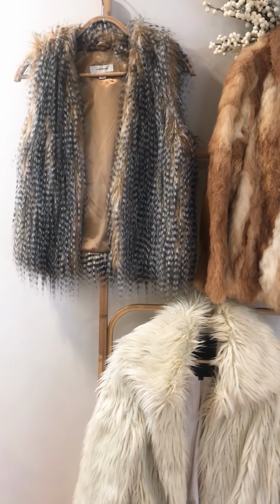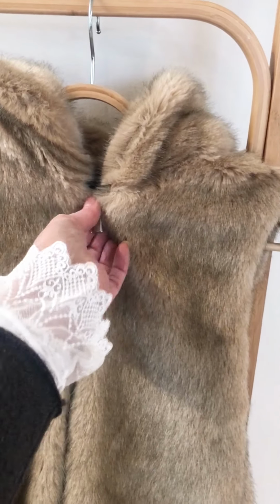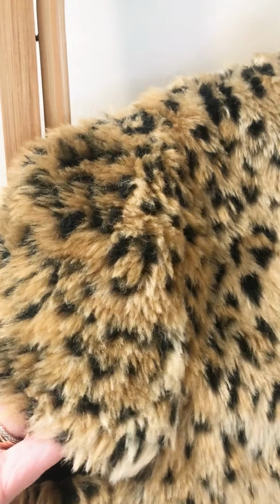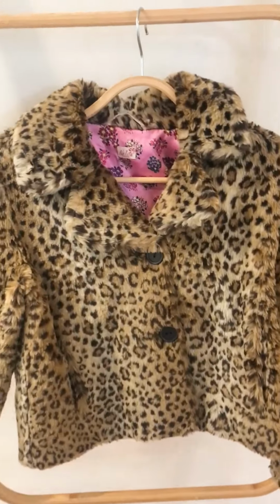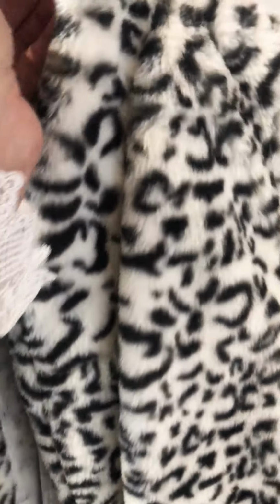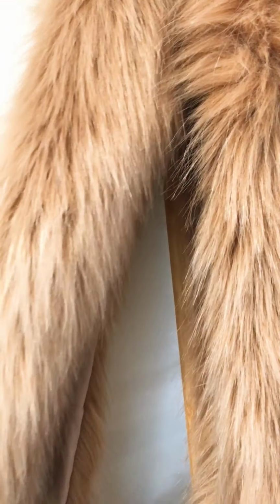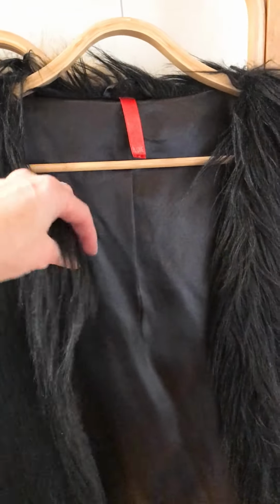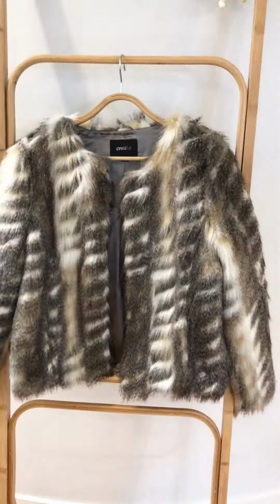MY FAUX FUR COLLECTION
I’m so delighted to share my faux fur collection with you—this is a collection spanning at least 25 years or more. Some of it has been thrifted, some is new, some vintage, some bargain, some luxe. Along with coats and boots, it’s truly one of my great great loves when it comes to clothing.

I share with you some tips of how to wear these pieces, how to find the most flattering nap, and if you find something vintage with that musty aged smell, I recommend airing the piece either outside undercover, or in your garage, for a month (or more). It really does help, especially if you can also leave it in the sunshine at times. A dusting of bicarb soda also works wonders, working it into the fur and leaving for a few days. It can then be shaken out. In my experience, dry cleaning does little to help.

Some of my vintage pieces have been found instore at all manner of op/thrift shops, online at Good Sammy or the Salvos, on eBay, Etsy, Depop, Poshmark, Gumtree, Facebook marketplace, Vestiaire Collective and other sites. There are many fabulous sellers on Instagram, too, including Virtually New to You and The Reloved Wardrobe.